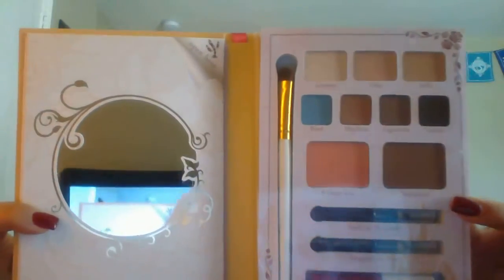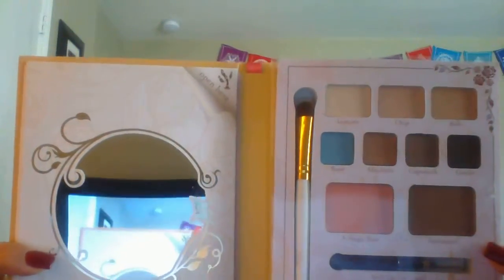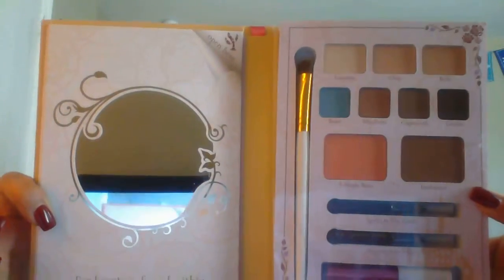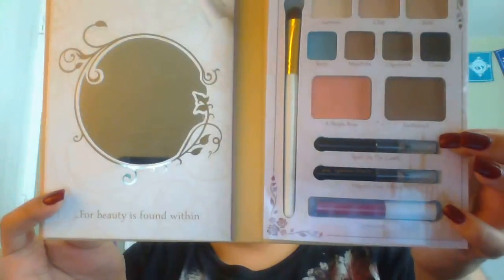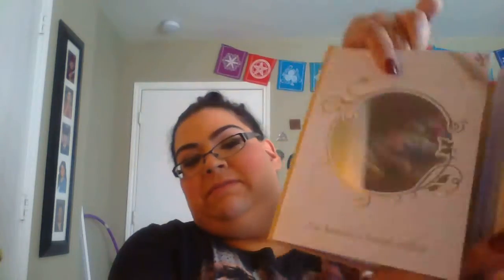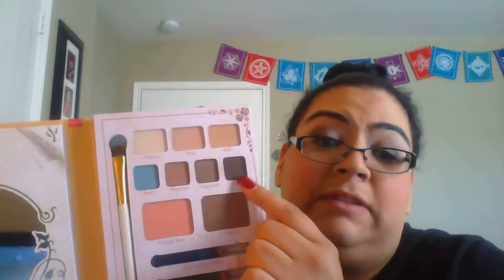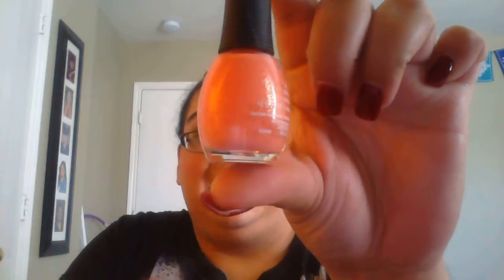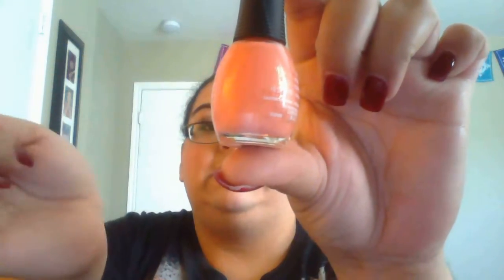Another Make up share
More of the Dare to dream line and elf Belle Beauty book